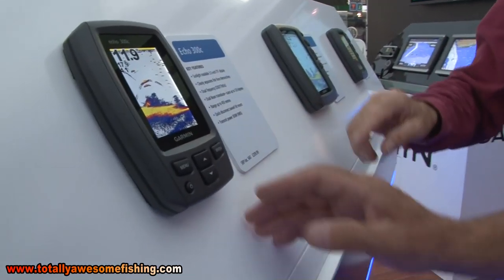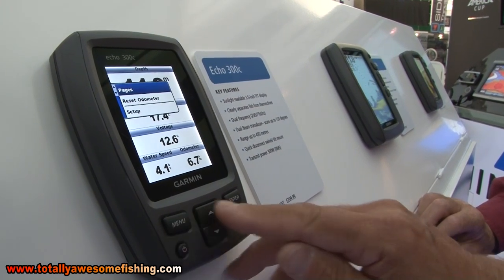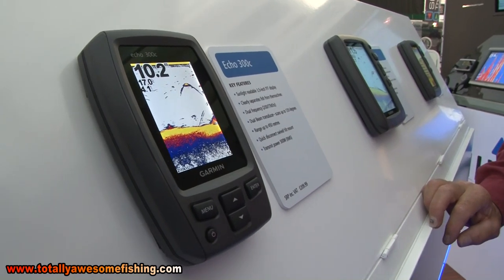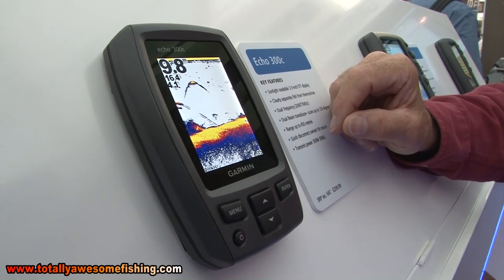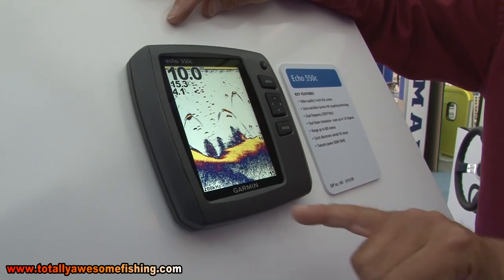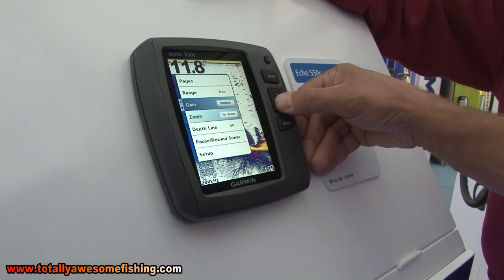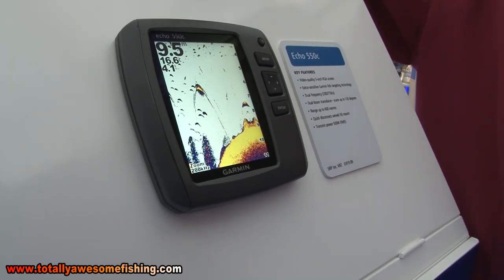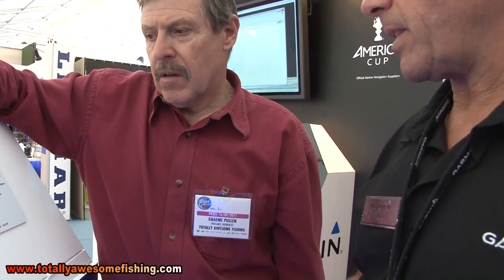Garmin Echo 300c & 550C Sounders review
The Garmin stable come through yet again, with a range of affordable echo sounders for the small boat enthusiasts and fisherman. Up to £400 in price, they are affordable, reliable and accurate to depths of 1000 feet.

▬▬▬▬▬▬▬ SOCIAL MEDIA ▬▬▬▬▬▬▬

▬▬▬▬▬▬▬ ABOUT TAFISHING ▬▬▬▬▬▬▬

▬▬▬▬▬▬▬ TAOUTDOORS ▬▬▬▬▬▬▬